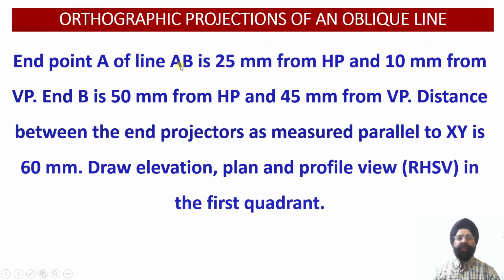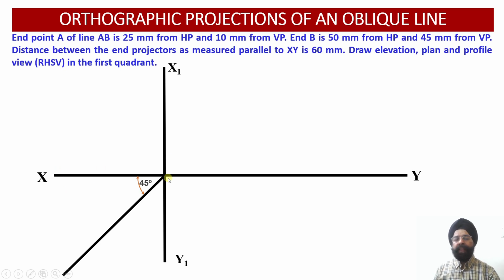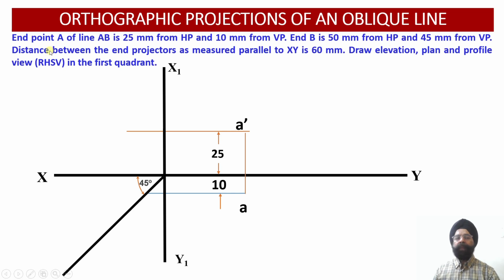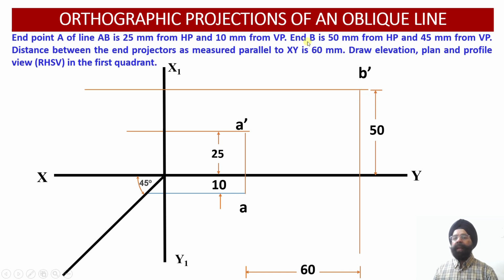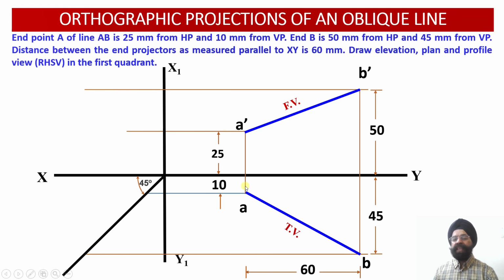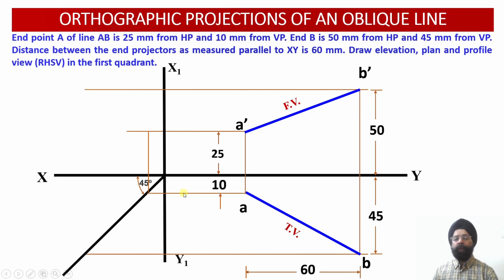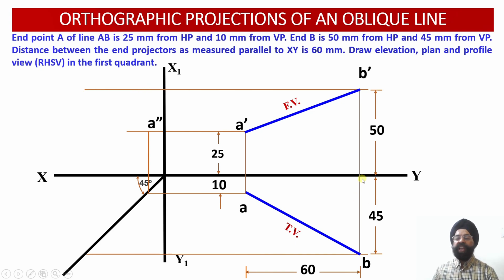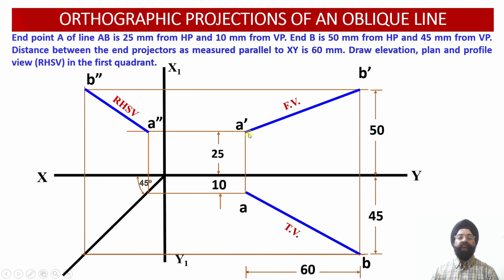Engineering Graphics Lecture 008O Projections of Lines XV (Ortho projections of Oblique line in Q1)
ORTHOGRAPHIC PROJECTIONS (FV, TV & RHSV) OF AN OBLIQUE LINE IN QUADRANT I

This Lecture describes the construction of Orthographic Projections of an oblique line in Quadrant I.

This Lecture illustrates the spatial location of the Line in the 3D space with respect to the three planes of projections (Horizontal Plane, Vertical Plane and Profile Plane) and the representation of Orthographic Projections (FV, TV & RHSV) of the line.

The construction of 2D Orthographic Projections (Front View, Top View and Right-Hand Side View) of an oblique line in Quadrant I has been discussed in this Lecture.

Draw the projections of an Oblique line in first quadrant:
End point A of line AB is 25 mm from HP and 10 mm from VP. End B is 50 mm from HP and 45 mm from VP. Distance between the end projectors as measured parallel to XY is 60 mm. Draw elevation, plan and profile view (RHSV) in the first quadrant.